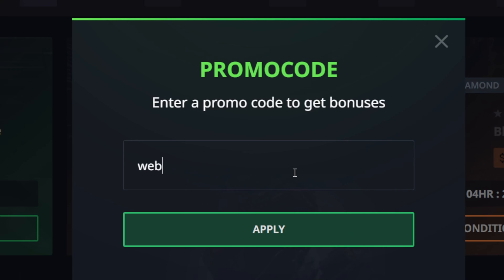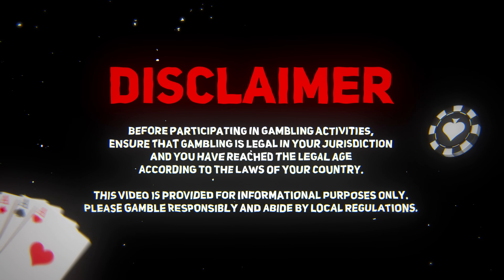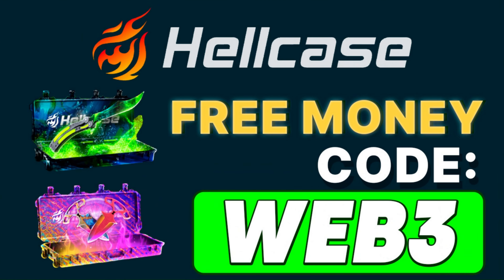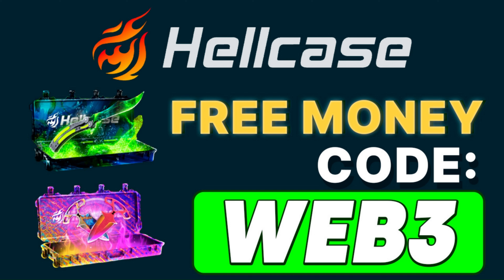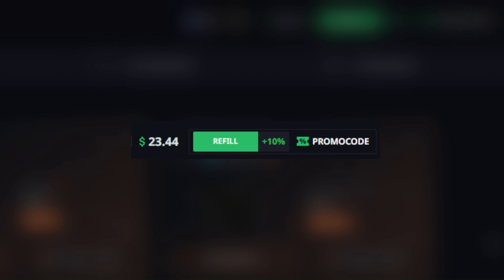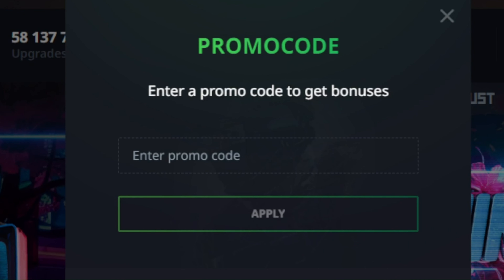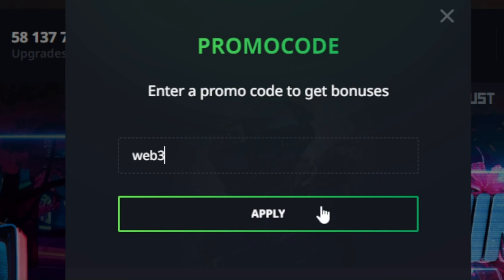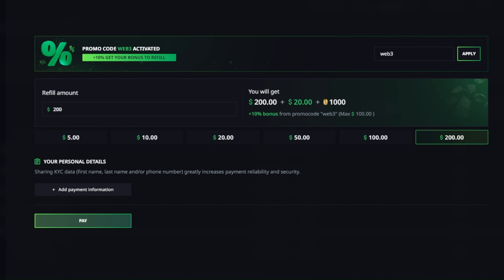HELLCASE PROMO CODE : WEB3 - FREE $0.70 and DEPOSIT BONUSES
HELLCASE PROMO CODE : WEB3

0:00 Hellcase Promo Code WEB3 for FREE MONEY
0:07 Free money with promo code
0:25 Hellcase Welcome bonus
0:21 How to activate promo code WEB3 on Hellcase
0:27 Outro Hellcase Promo Code WEB3

hellcase code
hellcase promo code
hellcase promocode
hellcase bonus